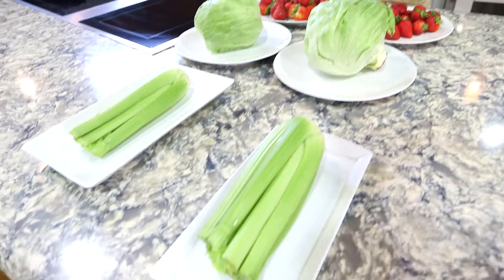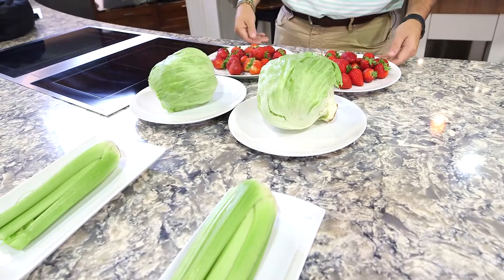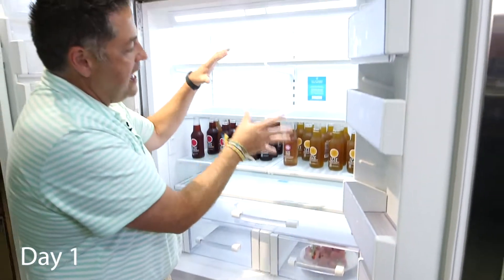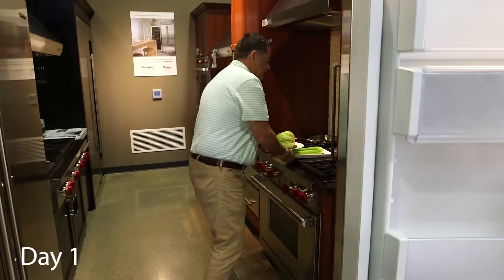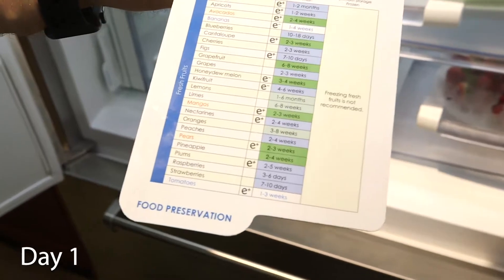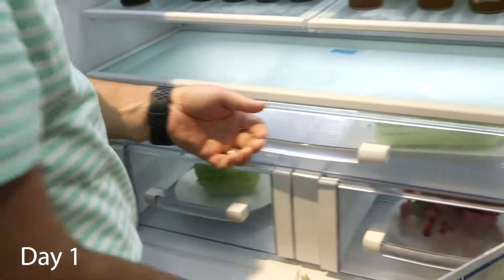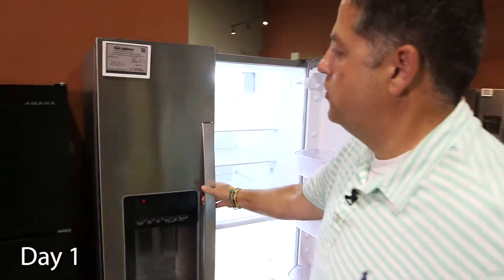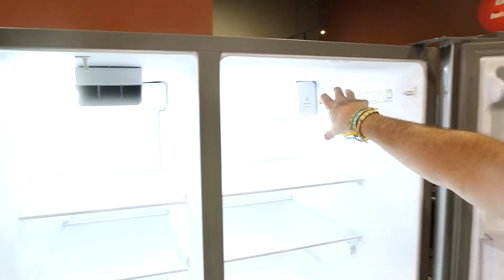Single Compressor VS Dual Compressor | Refrigerator Types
Matt Hillebrand from Don's Appliances explains the benefits of having a Single vs. Dual Compressor in your refrigerator and what you should know before purchasing one.

0:00:00 Single VS Dual Compressor Refrigerators
0:00:50 Dual Compressor Refrigeration
0:02:35 Single Compressor Refrigeration

Single Compressor Refrigerators
In refrigerators with a single compressor, cold air circulates from one compressor throughout the entire unit. This includes the refrigerated compartment and the freezer compartment. The circulation of air usually occurs at least twice a day and depending on the unit, can transfer air many times throughout the day.

Dual Compressor Refrigerators
In models with dual compressors, there is a separate unit and airflow for both the refrigerated and freezer compartment. Because air does not flow between the two compartments, there is no excess moisture and your food stays fresh longer. Strong odors are not transferred between foods in each compartment. For example, the smell of left-over salmon from dinner, will not send odor over to the freezer making your ice taste like fish. Dual compressors will help prevent freezer burn because there is no fluctuation in temperature and less moisture in the freezer. It is at a constant zero degrees. The fresh food side of the refrigerator will be a high moist compartment because it is never pulling air in from the freezer. Staying at a cool constant temperature of 38 degrees will also allow food to stay fresher for a longer period of time compared to a single compressor.